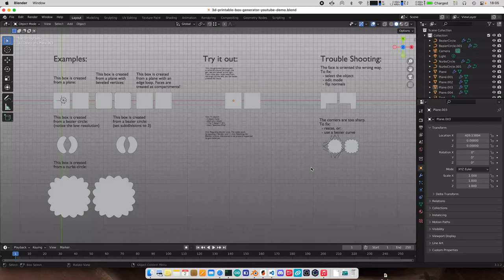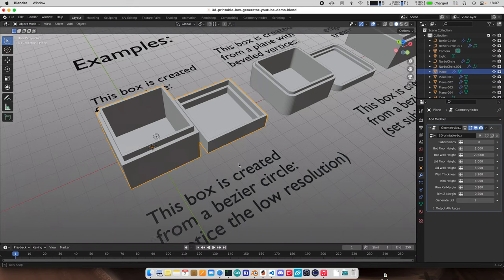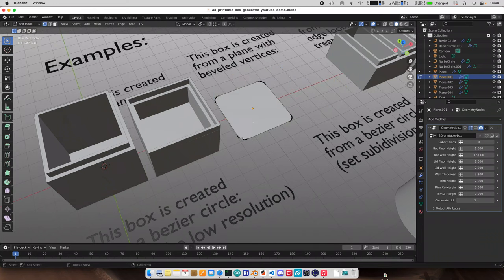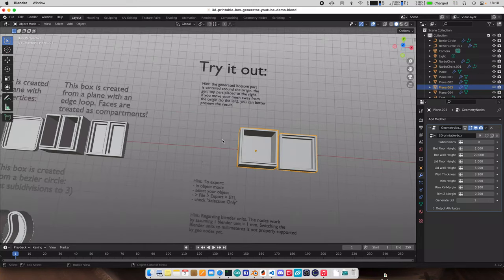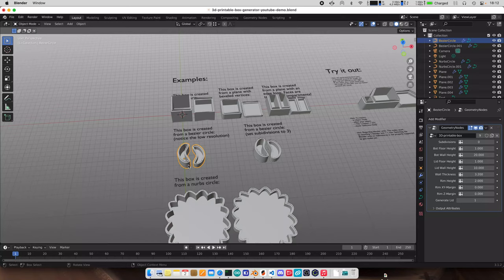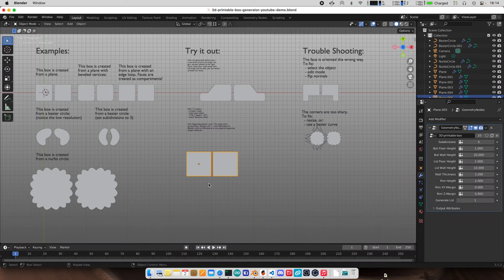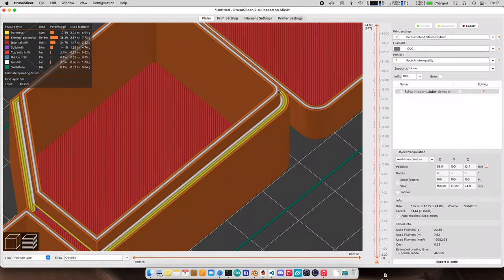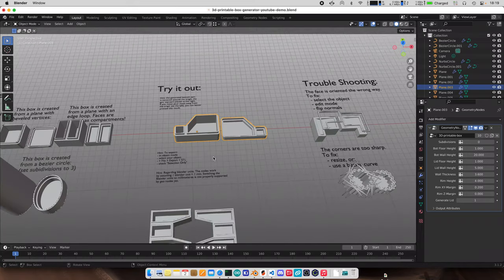3D Printable Box Generator with Blender Geometry Nodes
I created a 3D printable box generator that turns any 2D mesh or curve into a box. The geo node is configurable to adjust it to your needs.

Questions? Head over to Discord (Channel: pauls-projects/3d-printable-box-generator)